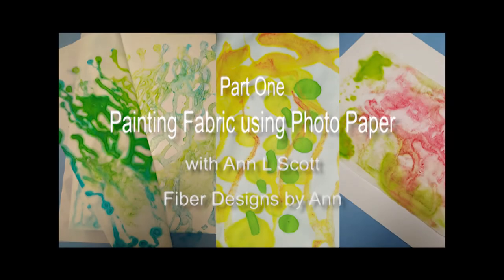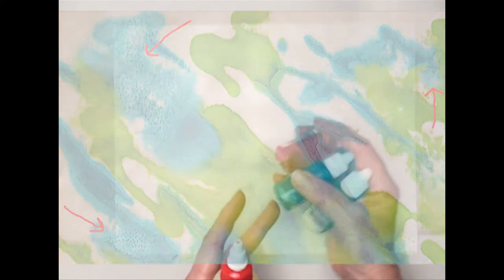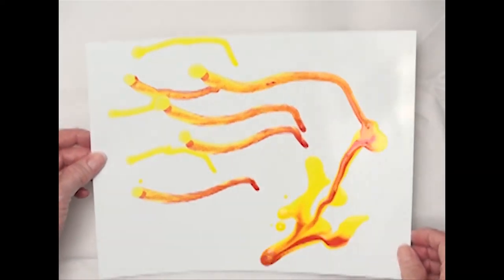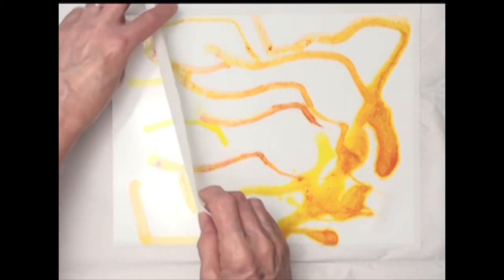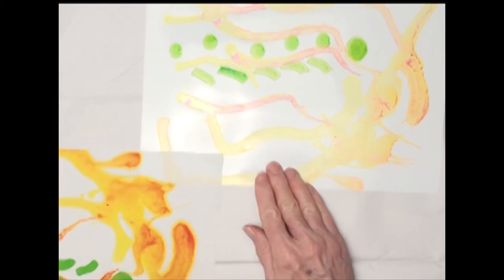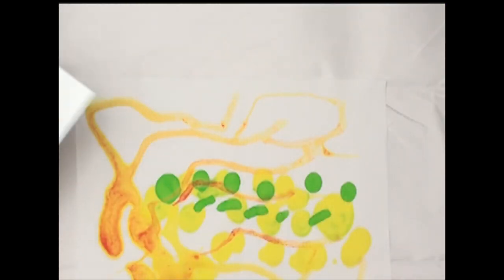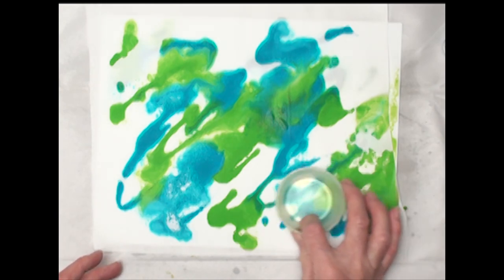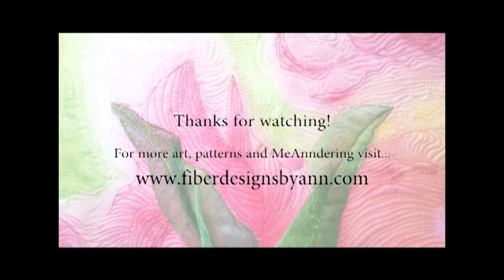Painting Fabric with Photo Paper (Part one)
This is an introduction into how I paint fabric using photo printer paper. See part two - Quilting a small art quilt made on fabric painted using photo paper
Supplies -
100% cotton fabric - white
Photo printer paper used is HP Advanced, glossy (purchased long ago).
Acrylic paints - Jacquard Textile Color (yellow) and basic acrylic (green, blue, red); each water thinned.
Water in a spray mist bottle
Object for burnishing (I use the bottom of a container)
Something to add detail/move the paint (I use the tip of an eyedropper)

The fabric should be allowed to dry, then heat set by pressing. Sometimes I hand rinse the fabric after it's been press and presses it again.